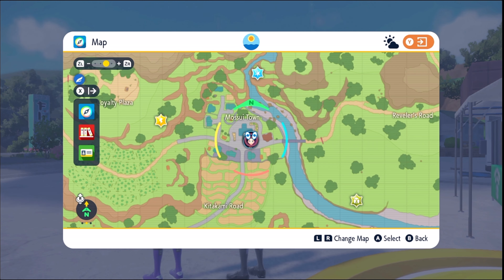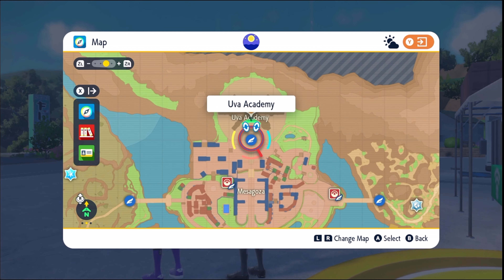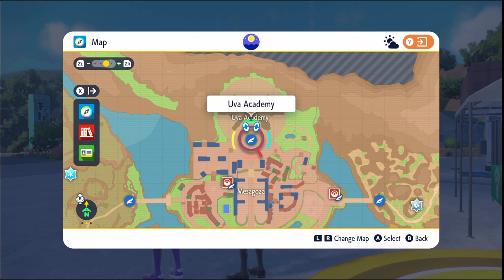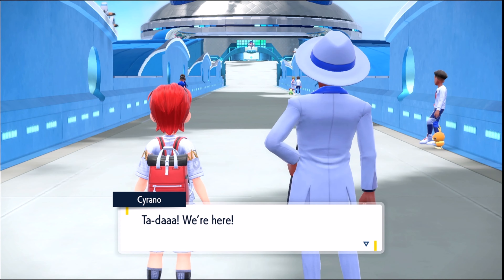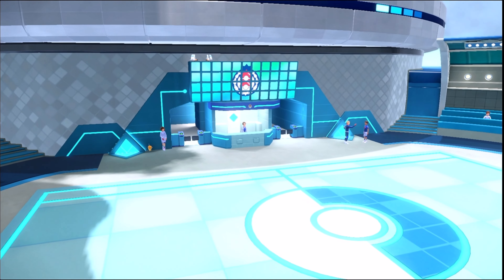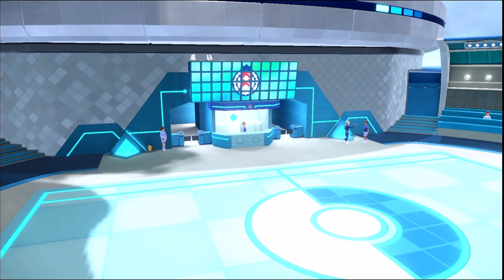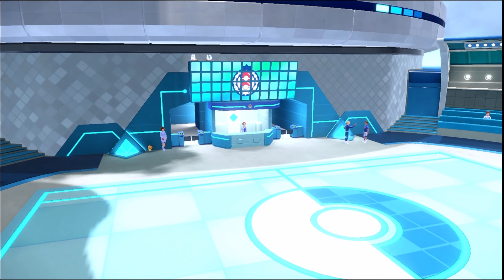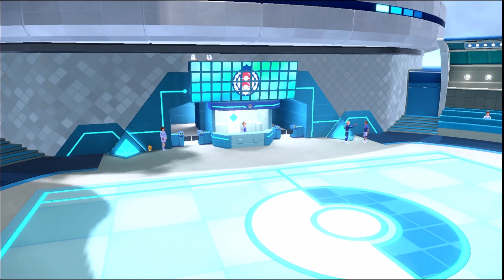Let's Play Pokémon Scarlet and Violet Union Circle Part 73 - Showing Off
Arebellia has made the call, the Earthbound Crew is back for the DLC adventure!